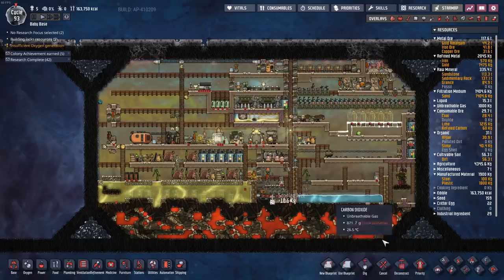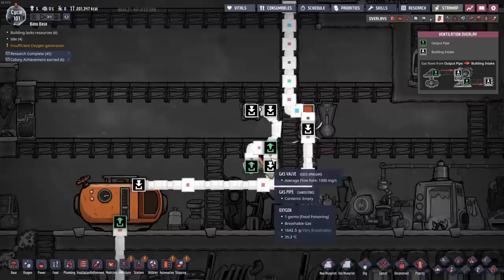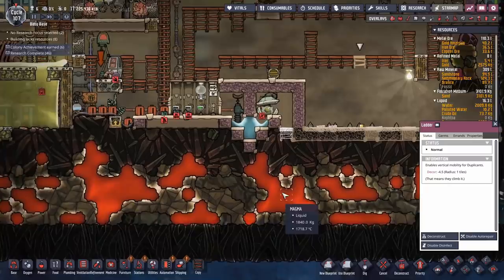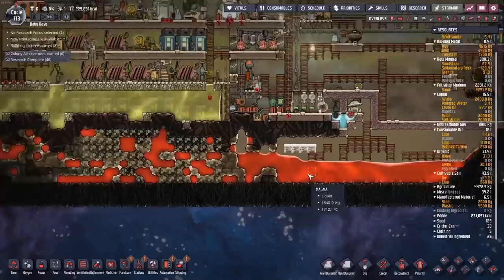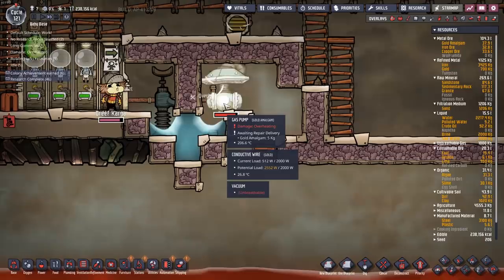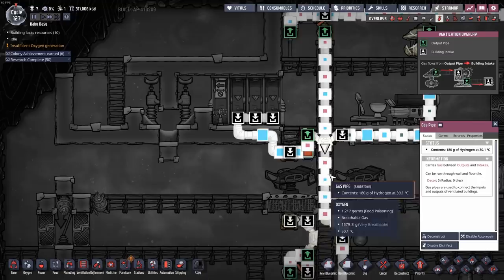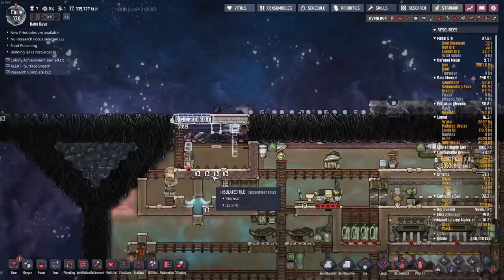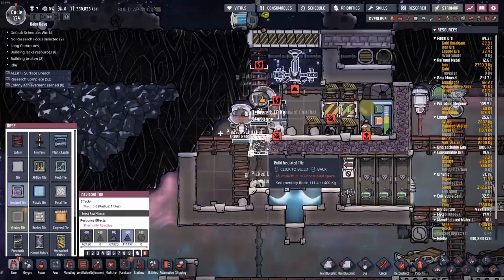Baby Base 5 : The Magma Biome and Regolith harvesting : Oxygen not included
We start of trying to tame the magma biome, a small water leak leaves us running for our lives as ladders melt behind us. So we find purpose in deploying our cooling loop and switching crops to Bristle Blossom's. After that we crack open space for the regolith and to dispose of our excess polluted water. Productive day, but I still desperately want to get power sorted.

Mods :
Minibase mod

Speed Control
Pliers
Blueprints
Falling Sand